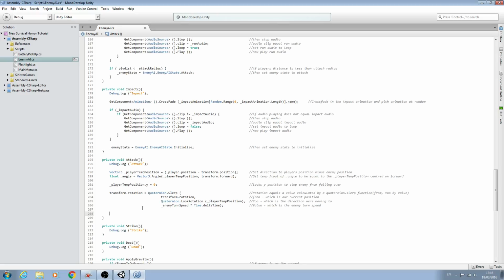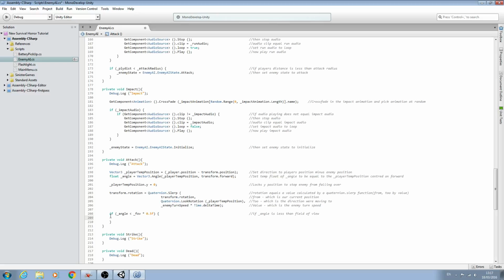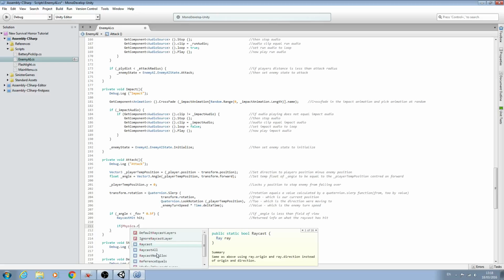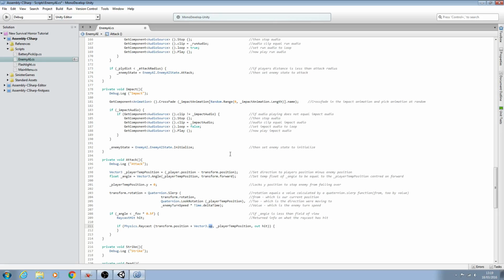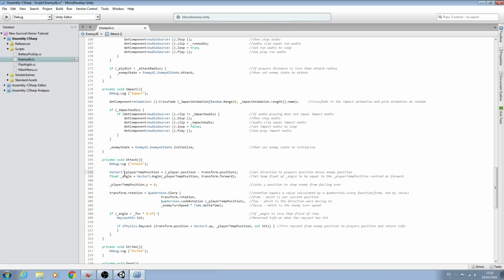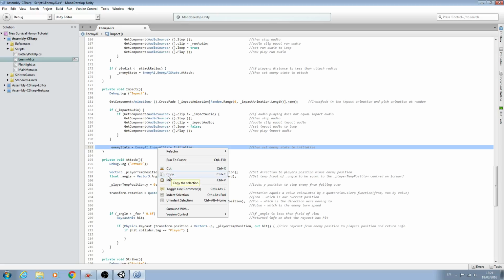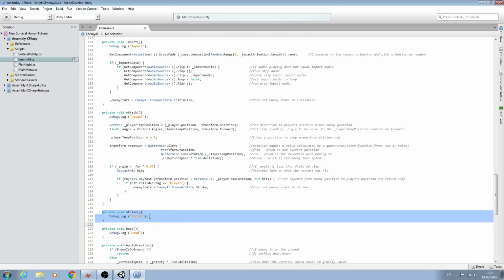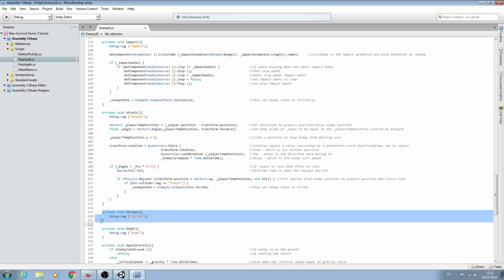Unity3D Survival Horror #42 EnemyAI Finite State Machine Continued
In this lesson we continue on with our EnemyAI finite state machine creation.